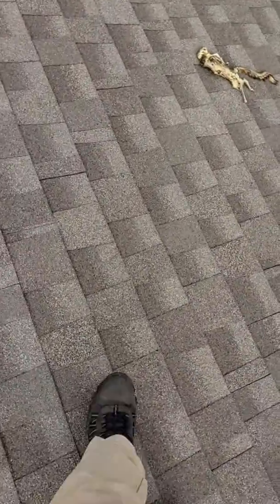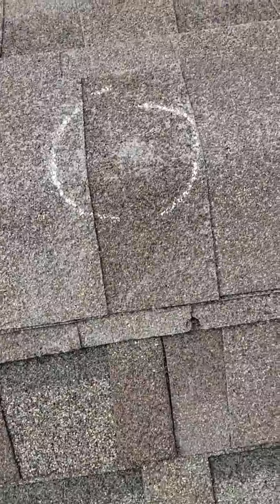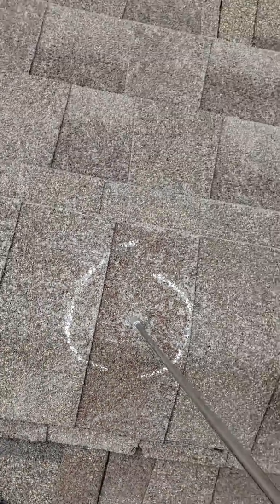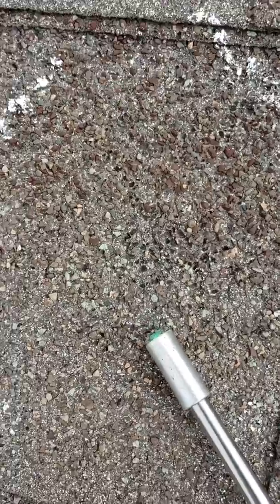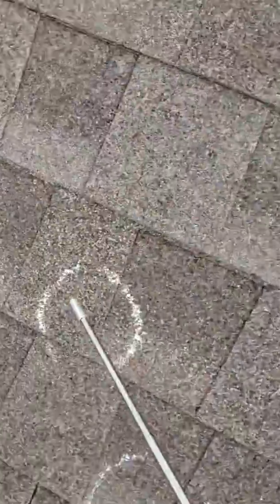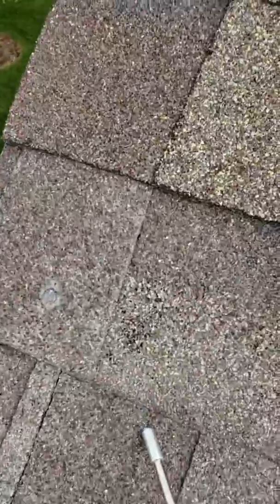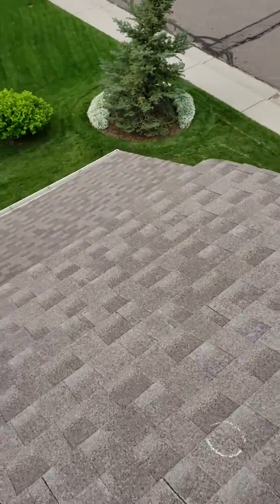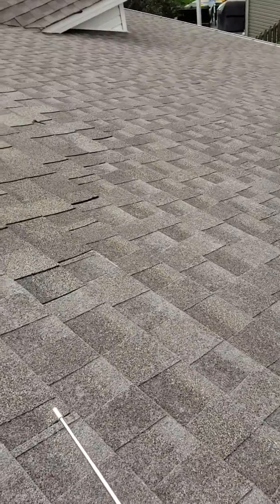Pablo, V. digital roof analysis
damaged / unrepairable